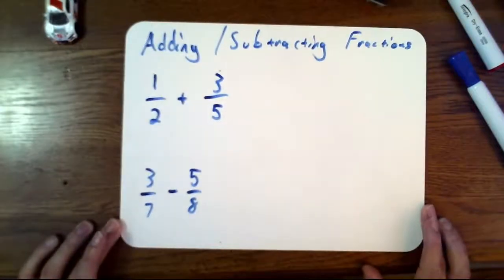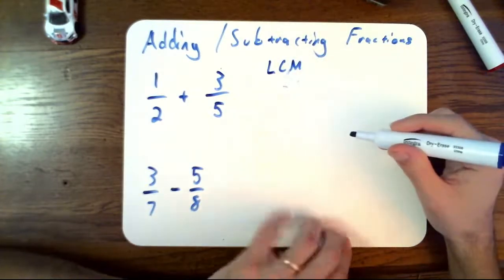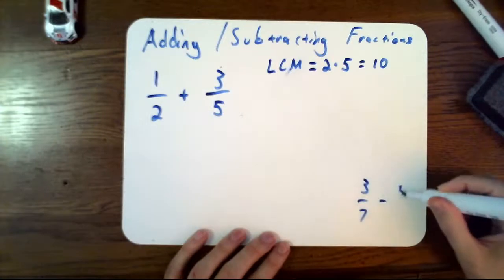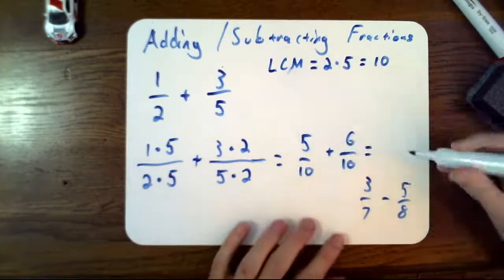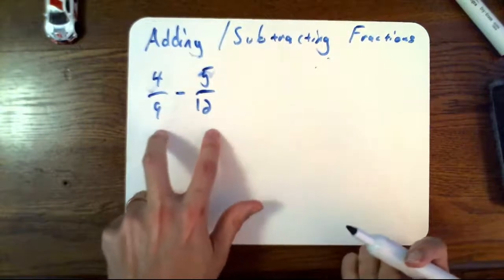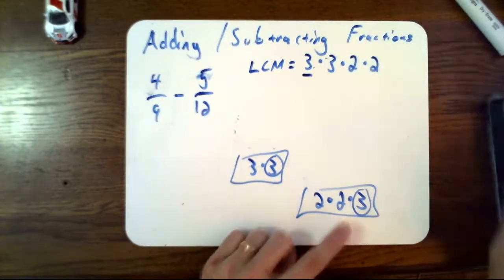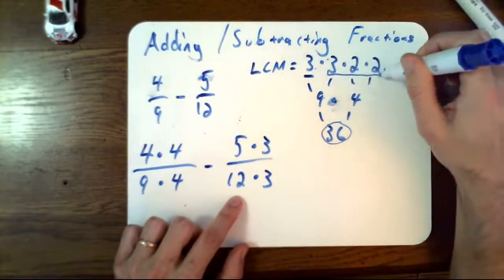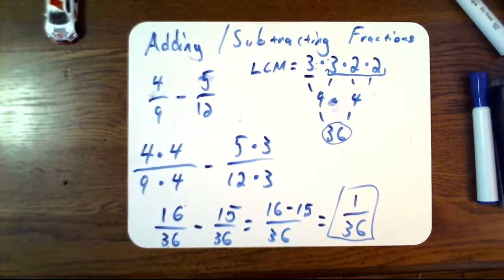MSSO - Adding and Subtracting fractions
Now, we can use equivalent fractions, least common factor, and greatest common factor to add or subtract two fractions or more and simplify them into lowest terms.